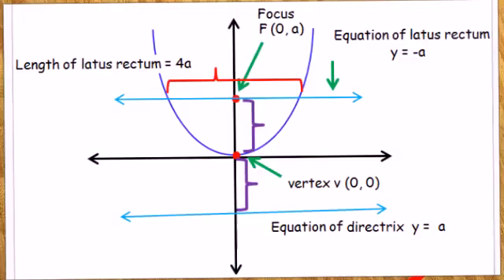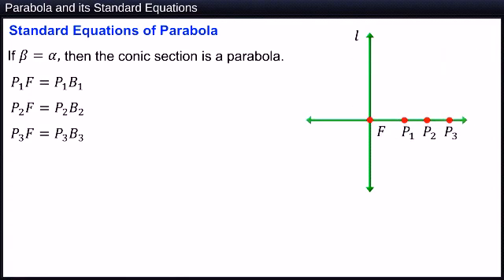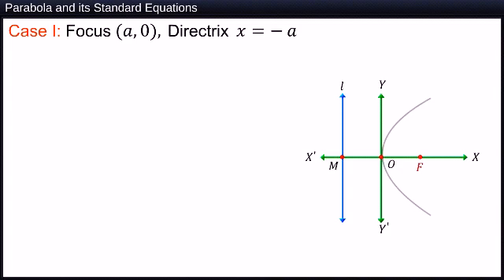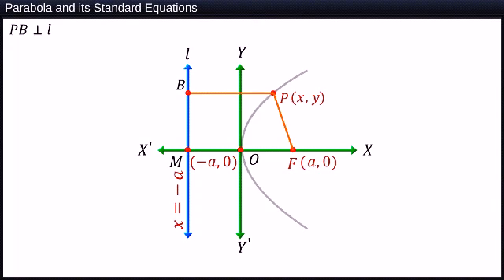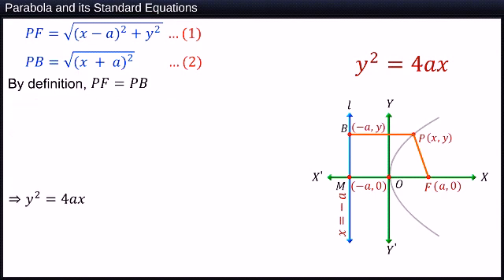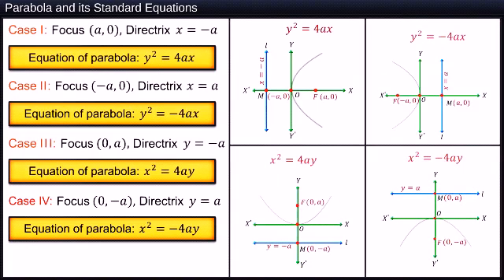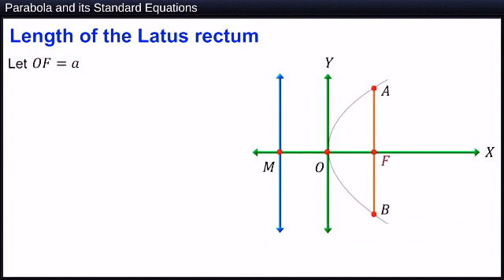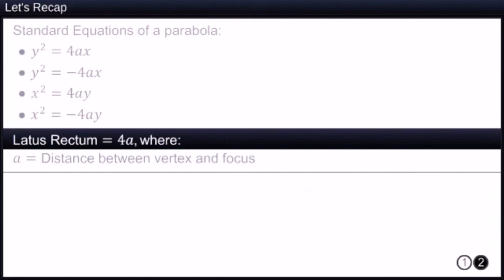PARABOLA STANDARD EQUATION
This video explain the parabola of standard equation and describes its type in easy way you can easily understand and remember forever if you watch  it carefully